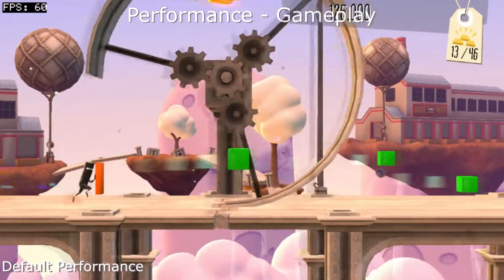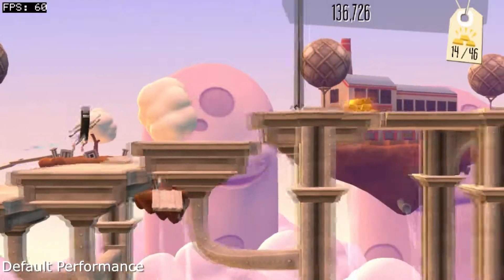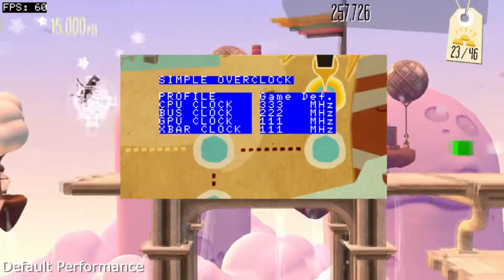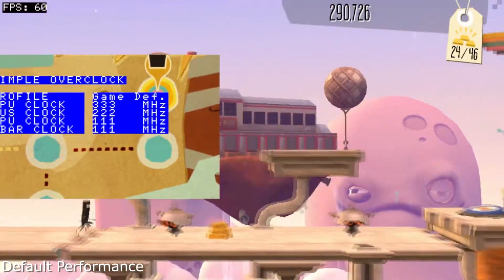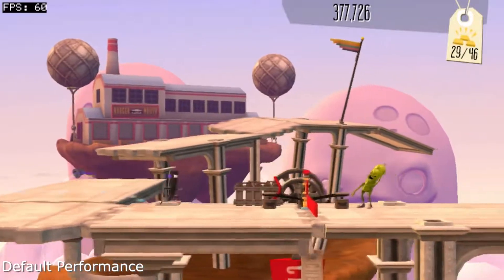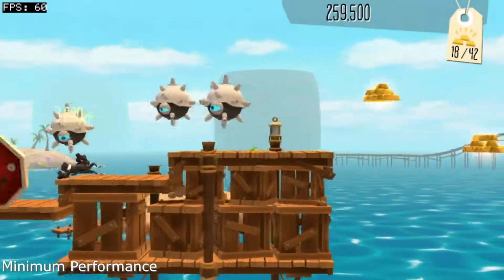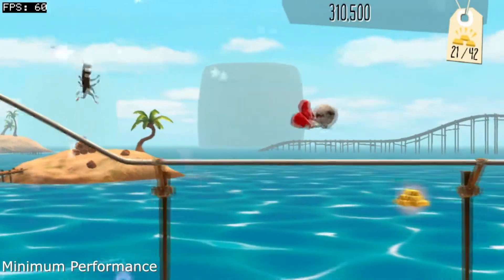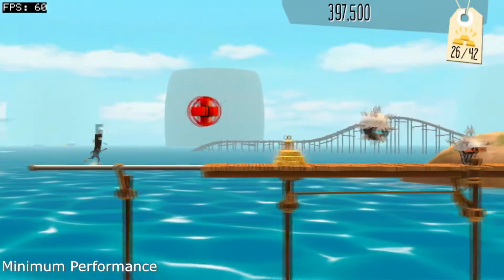Bit.Trip Runner 2 - Framerate Comparison for PS Vita (Oclockvita)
Using FrameCounter, the following compares the game's framerate without oclockvita and with oclockvita set to max performance. The game received no updates.

This was tested using a dumped, digital version of the game. The footage was recorded on a PSTV using an Elgato 60HD and a ViewHD 2-Port HDMI Mini Splitter.